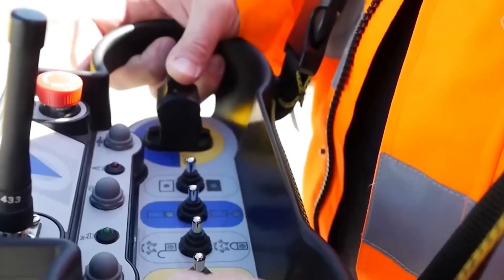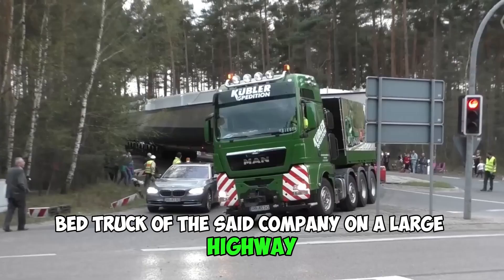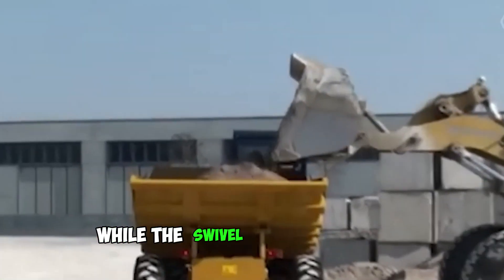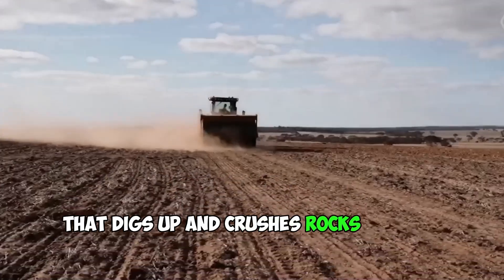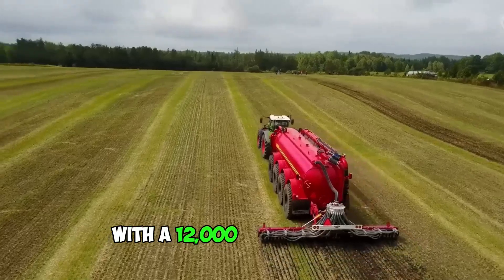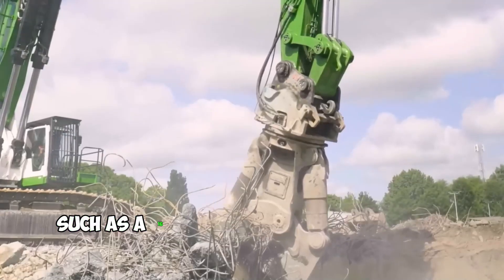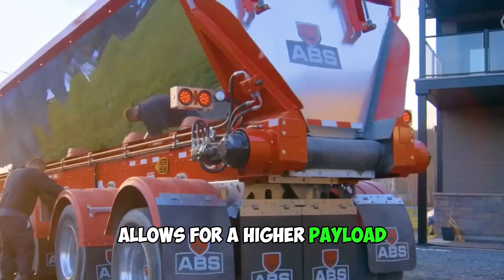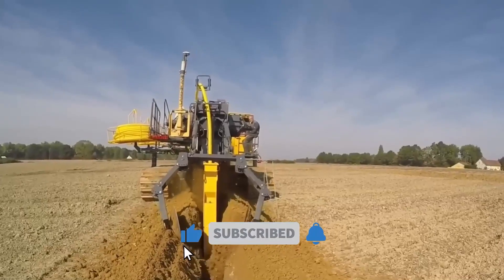Amazing Heavy Equipment Machines (Part 2)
🤝 Thank you for supporting our channel and being a part of the modern farming revolution! Together, we're shaping the future of agriculture.